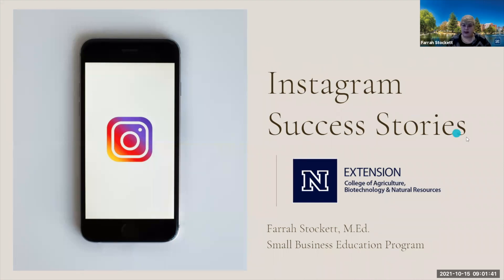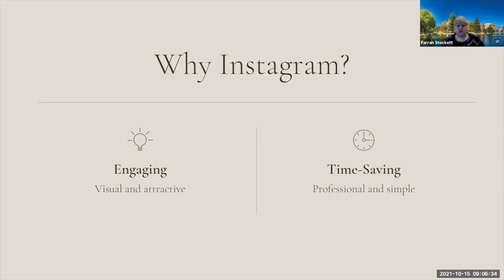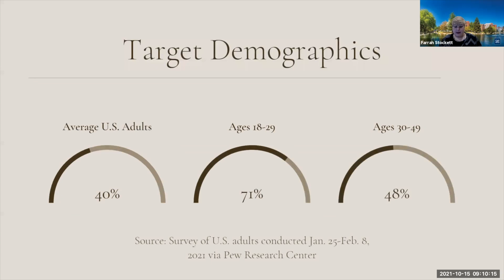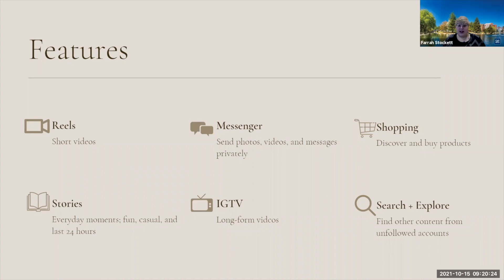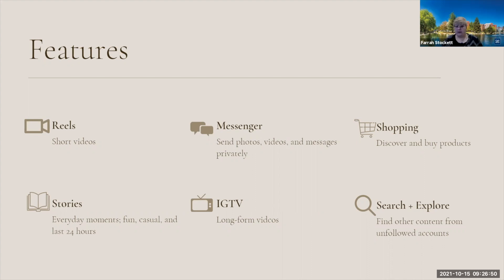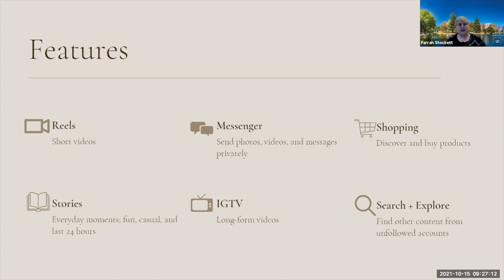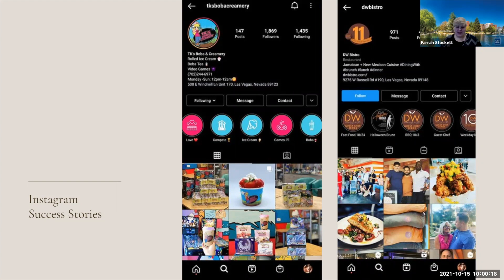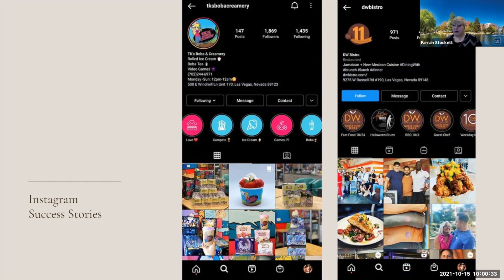Instagram Success Stories | SBEP Marketing Class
Learn the basics of Instagram stardom and how to captivate your audience with stunning photos and videos on this mobile app. In this class, we'll review target demographics, features, pitfalls, and more.

00:00 Introduction
01:39 What is Instagram?
02:51 Brief history
04:06 Why Instagram?
09:38 Target demographics
19:08 Features
28:18 Interface
42:29 Practical uses
45:47 Pitfalls
59:38 Instagram success stories
1:12:46 Action Plan

This video is from the Small Business Education Program. Visit our webpage for resources, upcoming classes, and more: extension.unr.edu/BusDev

UNR Extension Presenter: Farrah Stockett
UNR Extension Presenter 2: Mike Bindrup
UNR Extension Presenter 3: Juan Salas

The Small Business Education Program is part of the University of Nevada Extension’s Community and Economic Development Team. The Small Business Education Program aims to instruct small business owners and entrepreneurs about fundamental business concepts while providing access and direction to informational resources. The program team is bilingual in English and Spanish and strives to deliver as much content as possible in both languages.

Do you have an idea for a future video? Do you have a business concept that you’d like to see explained?